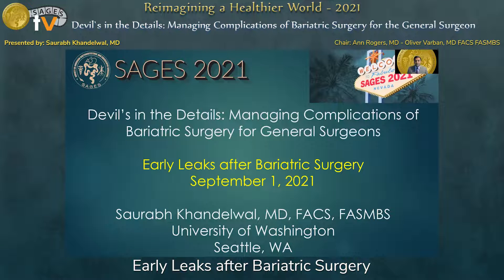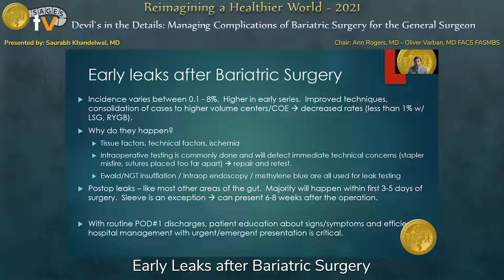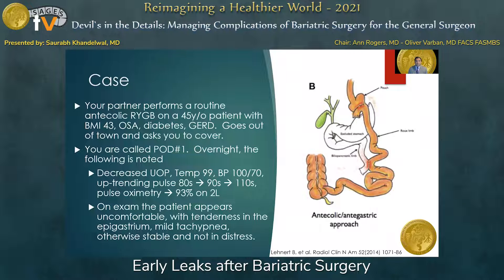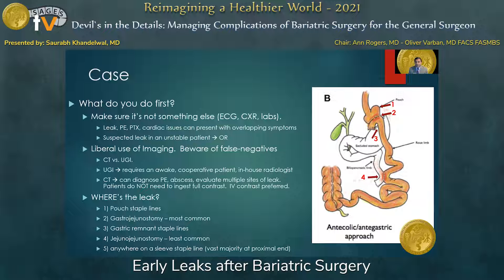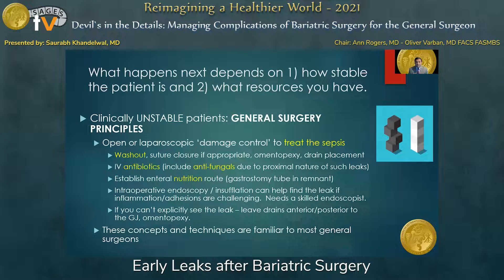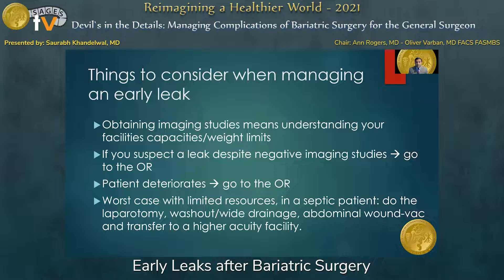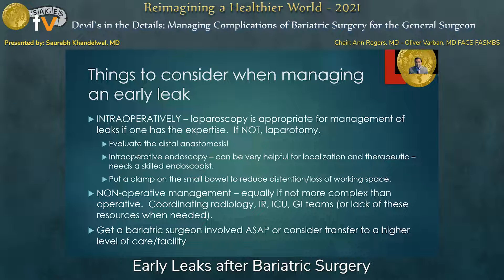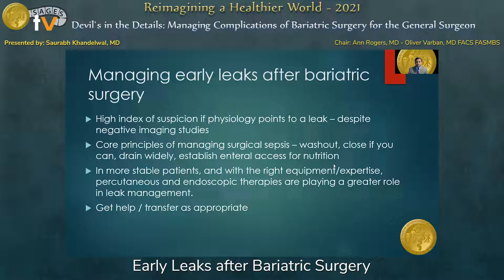Early Leaks after Bariatric Surgery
This talk was presented by Saurabh Khandelwal, MD during the “Devil's in the Details: Managing Complications of Bariatric Surgery for the General Surgeon” session at the SAGES 2021 Annual Meeting on September 1, 2021